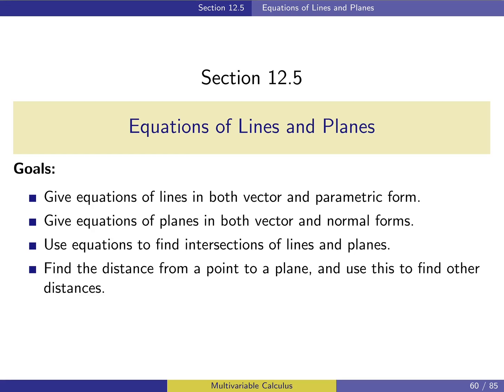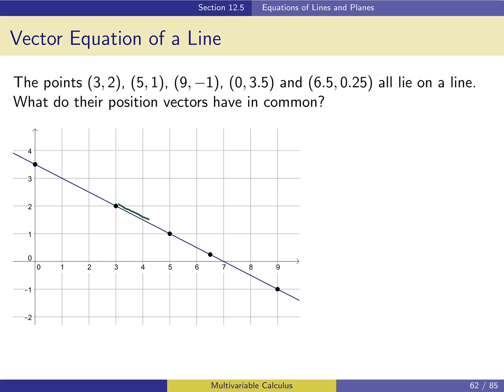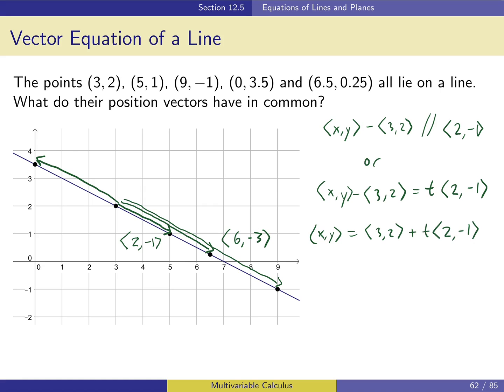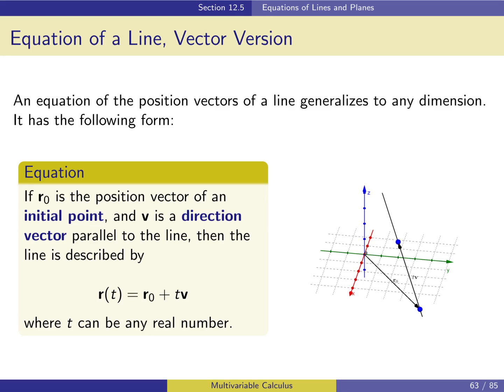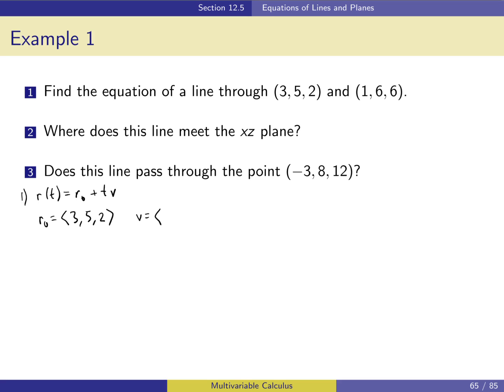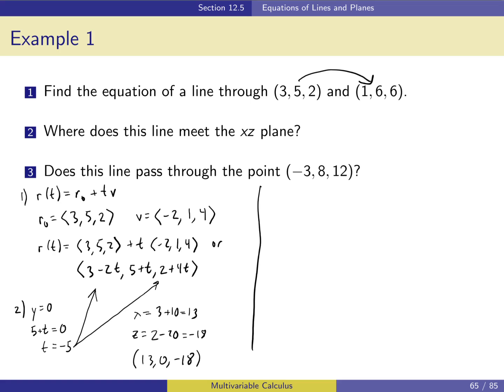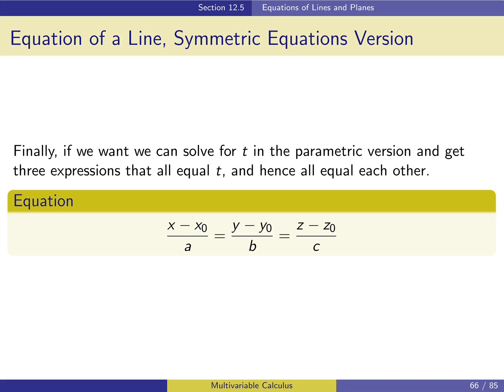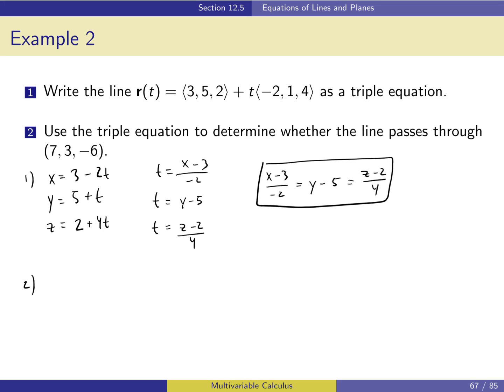Math 211 Section 12 5 Lines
vector equation of a line